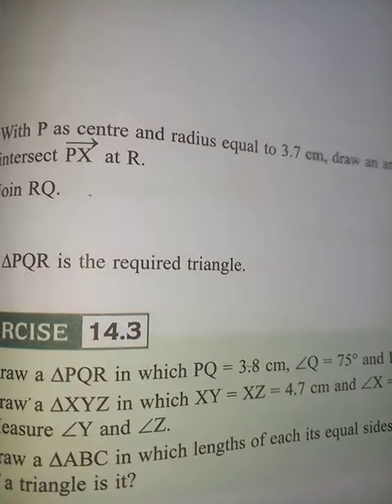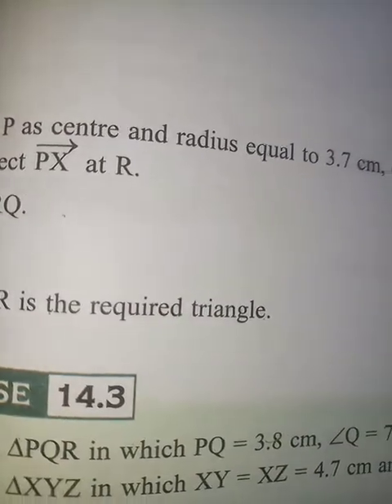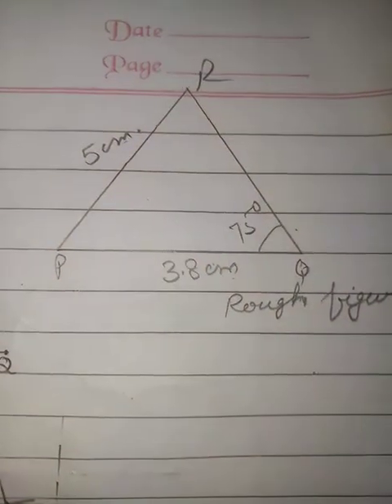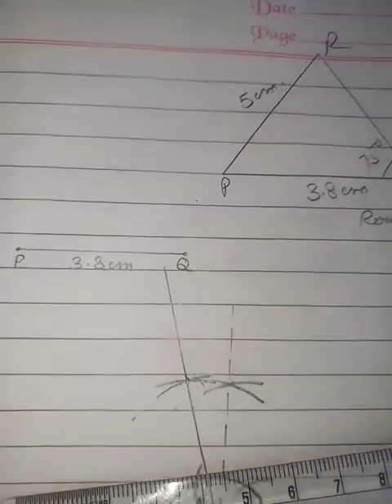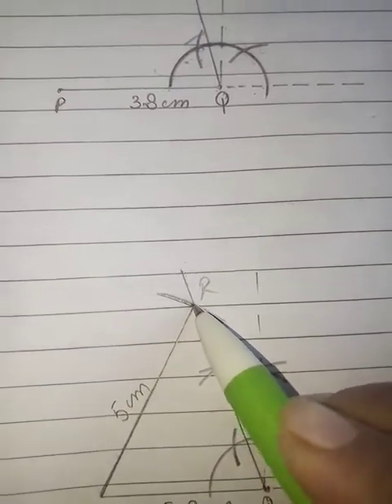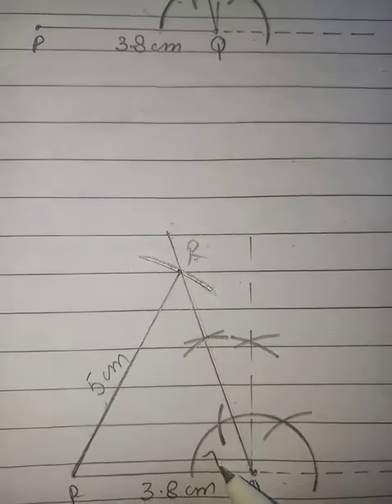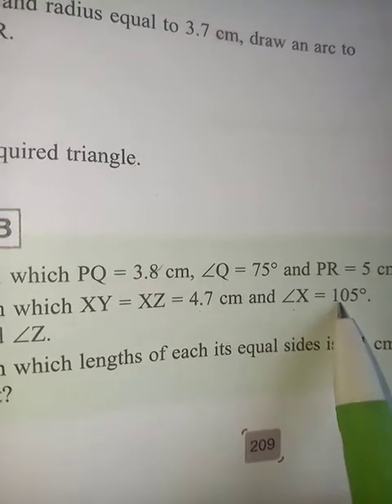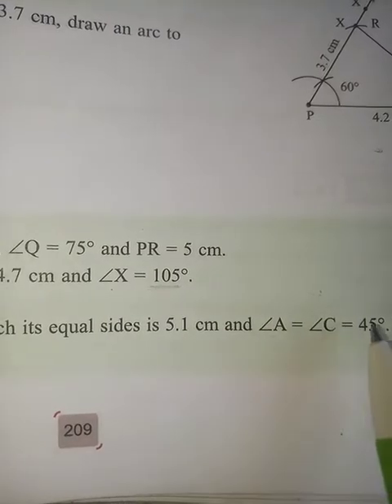Grade 7 Ch - 14 (Practical Geometry) Exercise 14.3